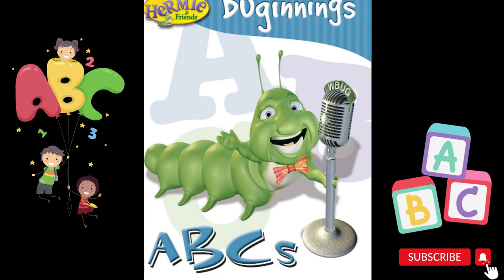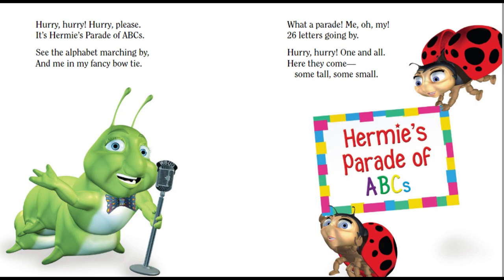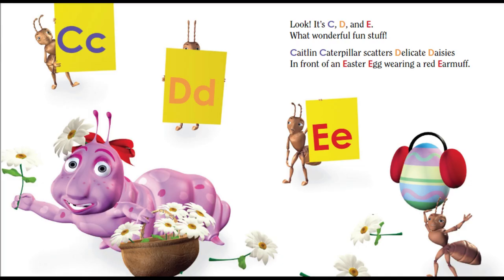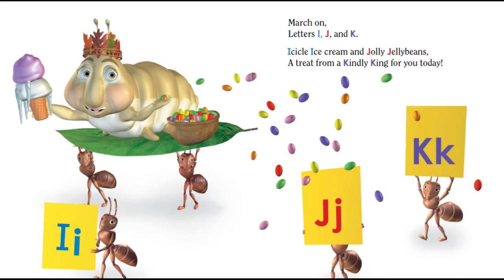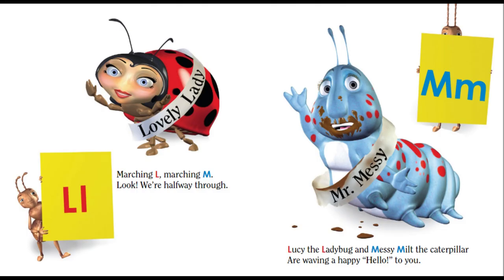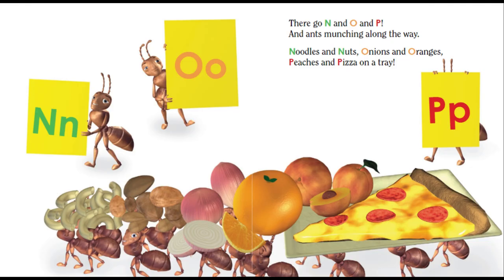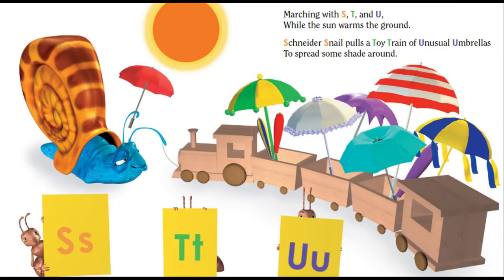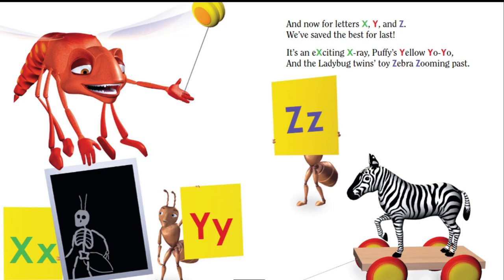Hermie and Friends Buginnings ABC's Story | Hermie and Friends Series | ABC's for Toddlers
Book Read: Buginnings ABC's by Max Lucado
Part of the Hermie and Friends Series
Book goes over the alphabet and some phonics with naming words beginning with the letters in an alphabet parade.
Here's a link to some free printables from Focus on the Family that goes over the ABC bible Verses for toddler and children to memorize